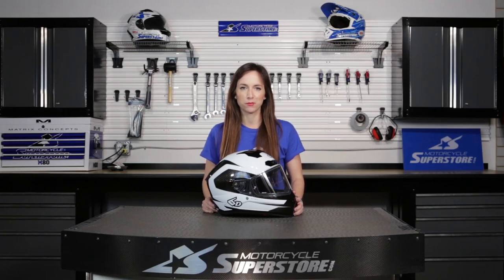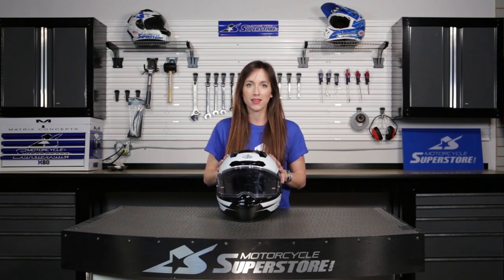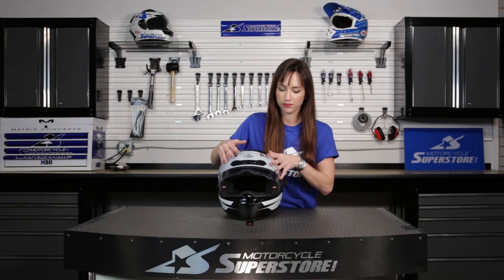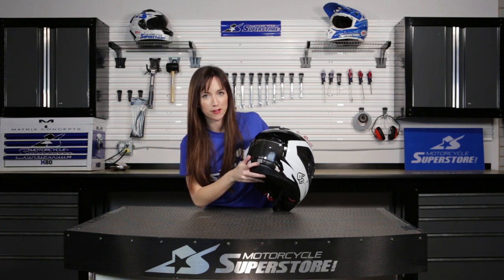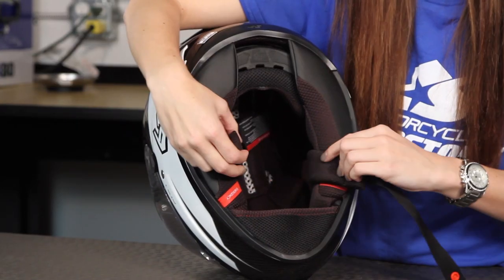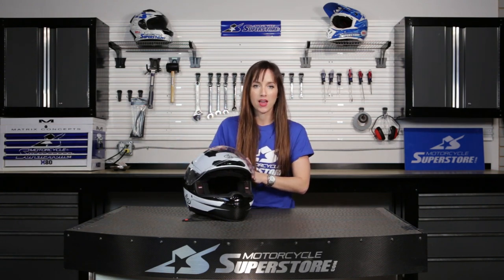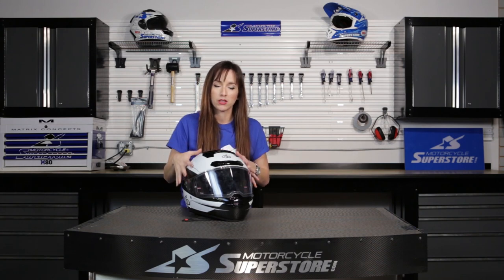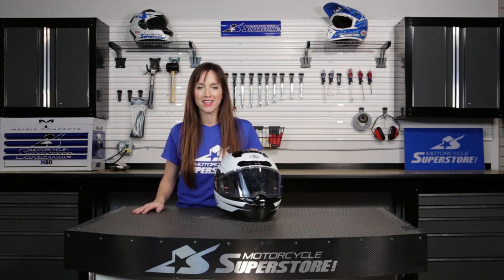6D ATS-1 Street Helmet Review | Motorcycle Superstore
Brand new from 6D is the ATS-1 Street Helmet.   The ATS-1 Features multi-layer linings and their patented ODS (Omni-Directional Suspension) technology that makes this helmet incredibly safe and strong.  Don't be fooled by it's size; the ATS-1 is still light despite all the layers of protection built in.